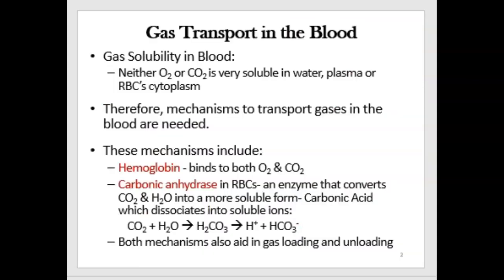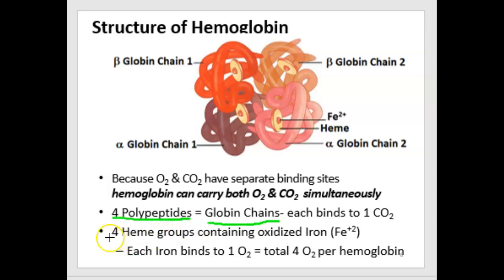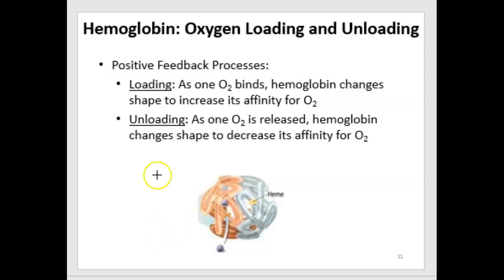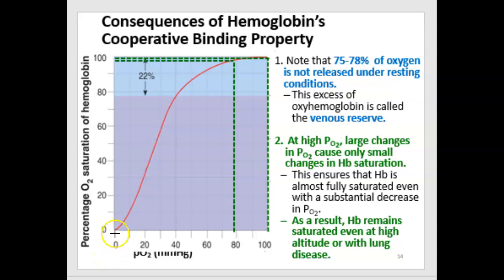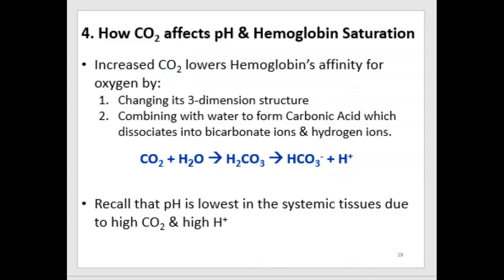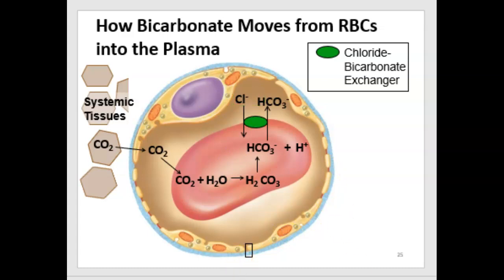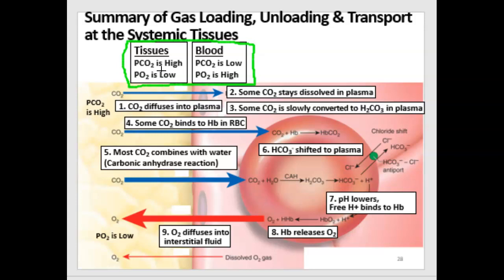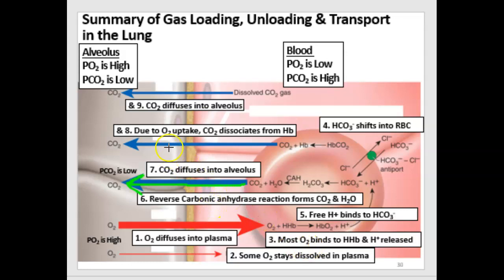Gas Transport in the Blood 51 min